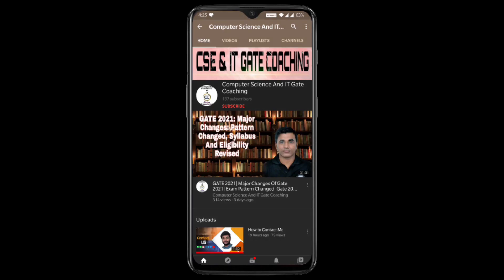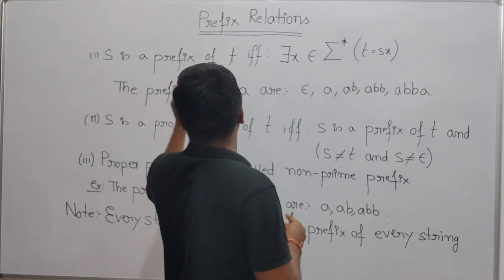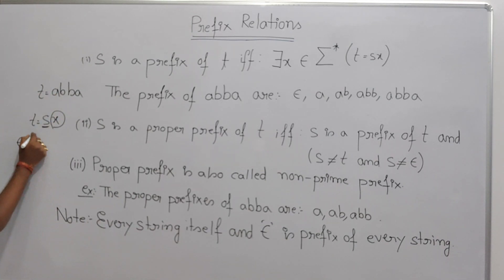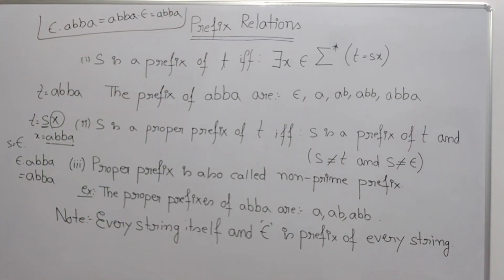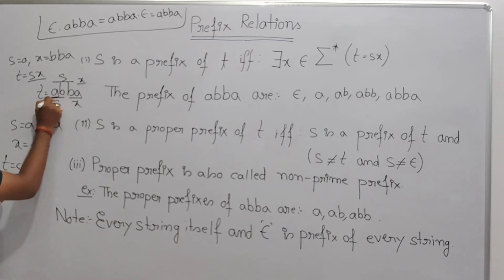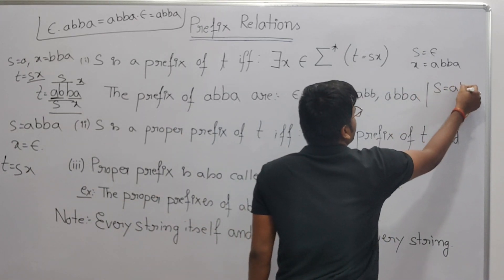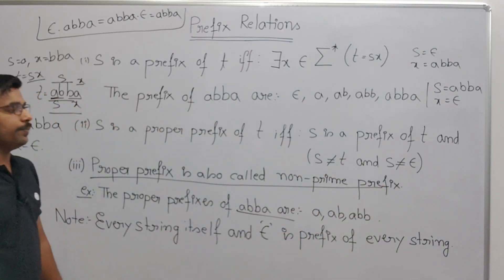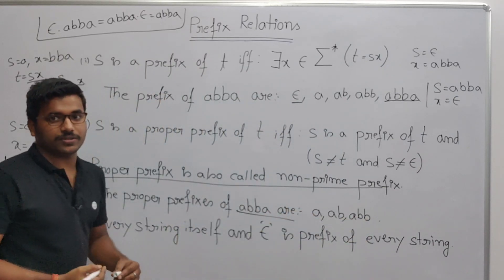Lect 4:-Theory of Computation|(TOC)Prefix Relation|Prefix of string|Proper prefix/non-prime prefix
Welcome to Theory Of Computation(TOC) or Automata Theory(Automata) Lectures of Computer Science And IT Gate Coaching.

1)What is prefix of String?
2)What is proper prefix of string?
3)What is non-prime prefix?

Timetable:

0:10- Prefix relations